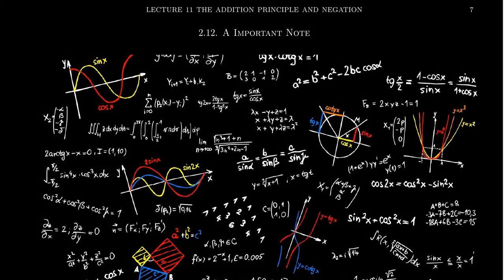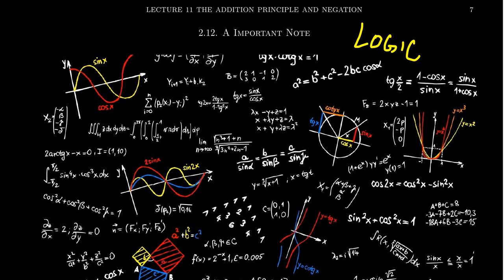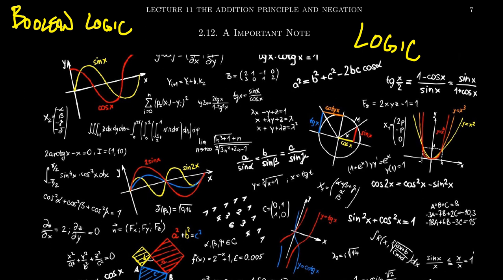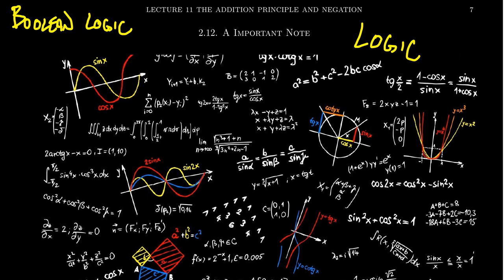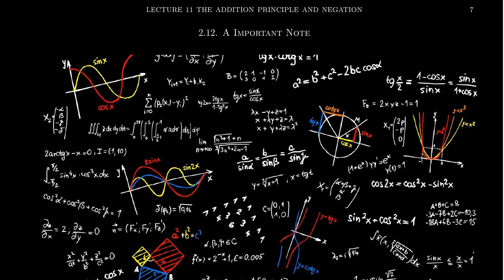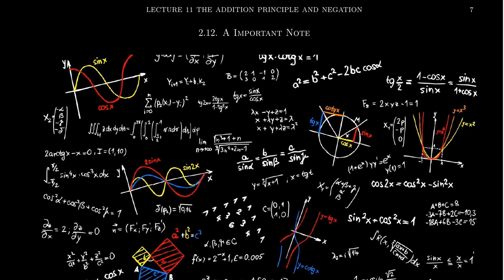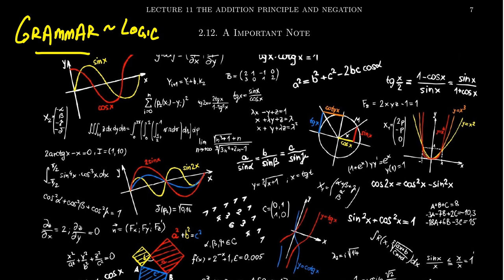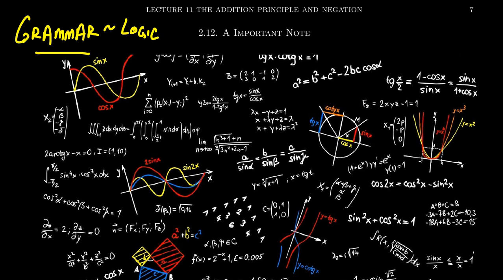Logic in the Background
In this video, we discuss the importance and role logic plays in mathematics, which typically lies behind the scenes.